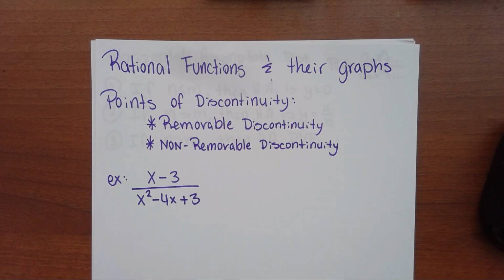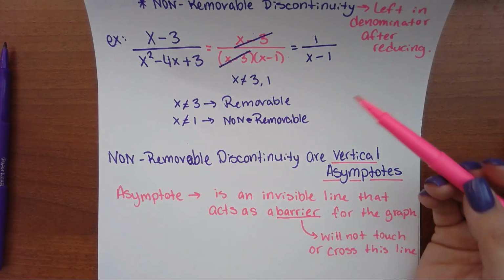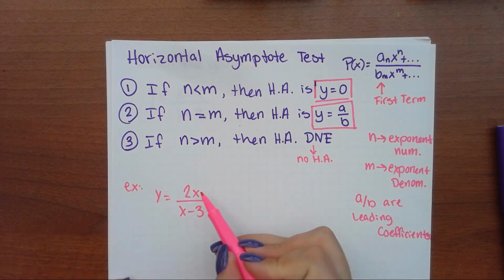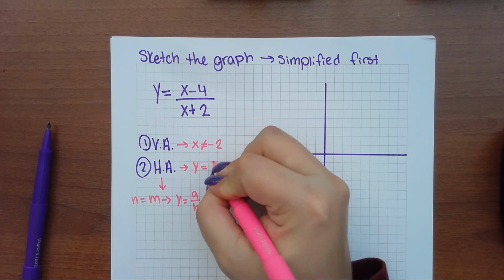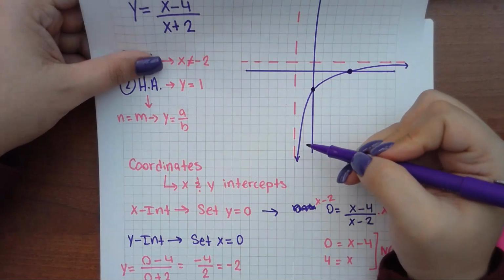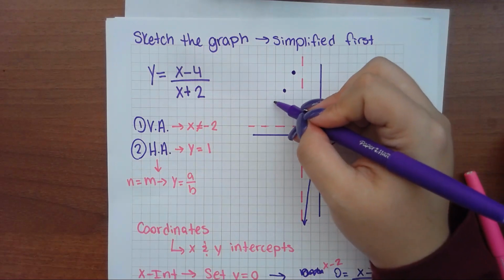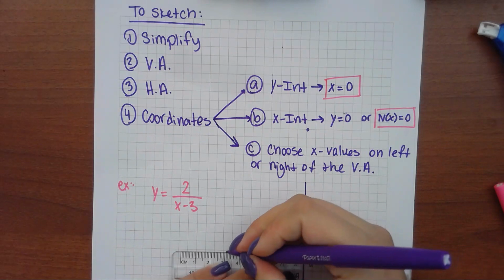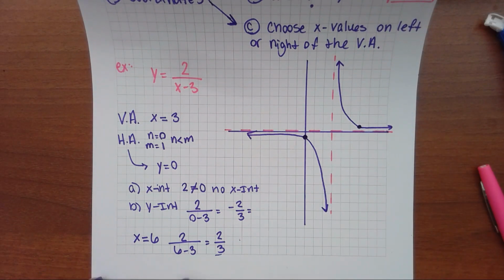Rational Functions and Their Graphs